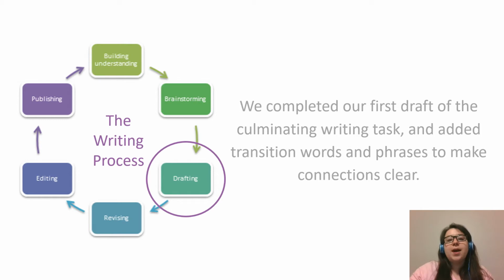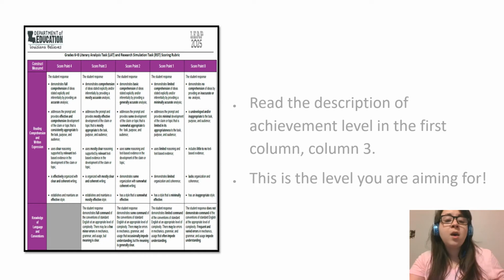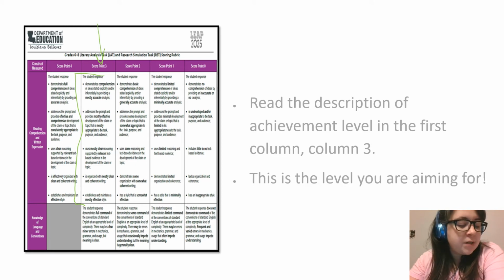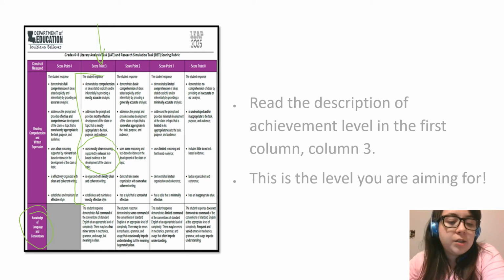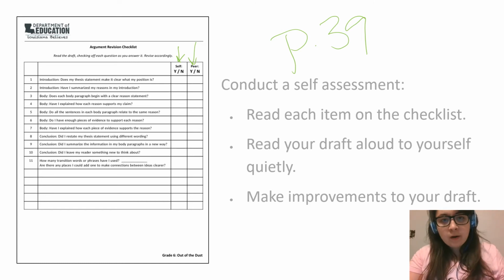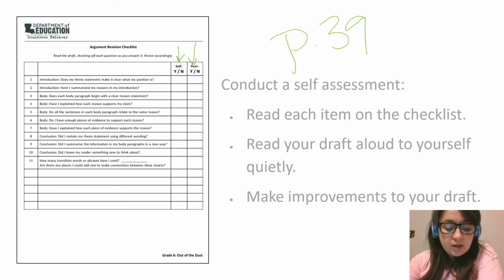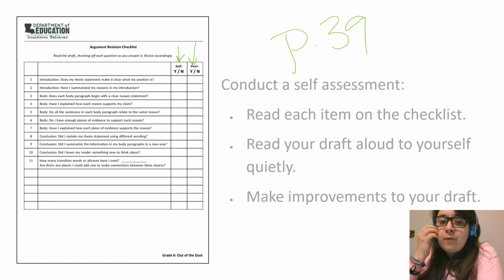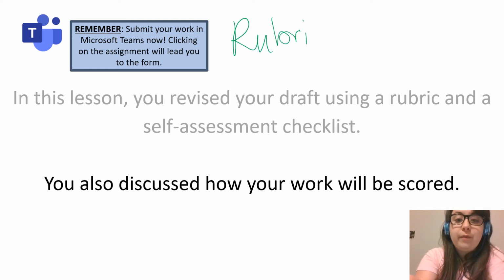Out of the Dust Lesson 32